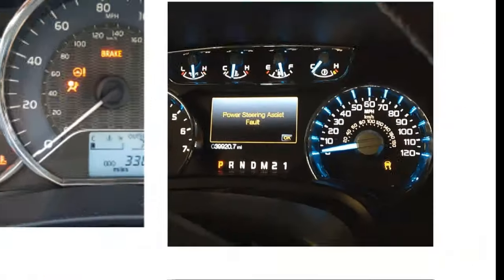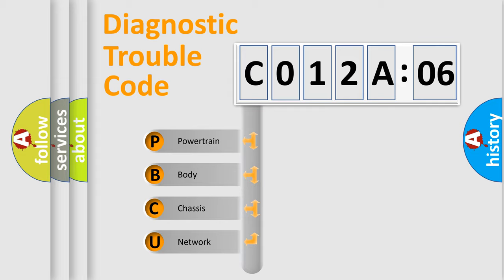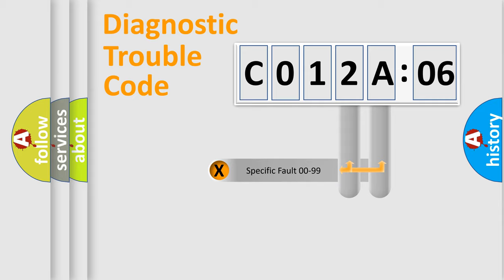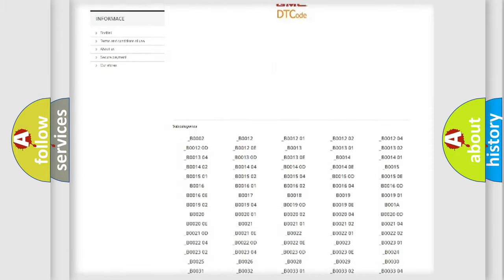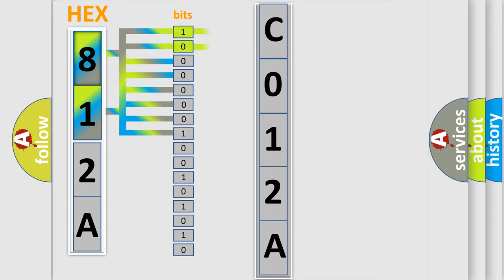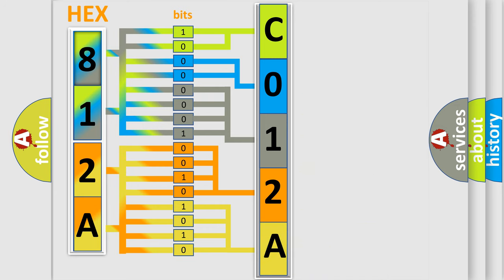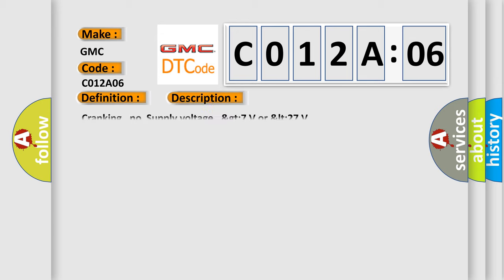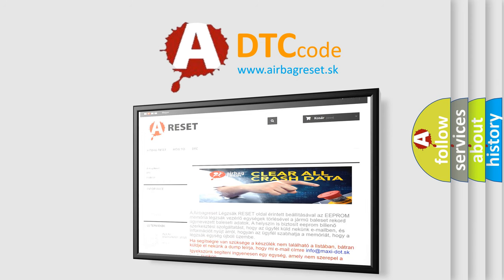DTC GMC C012A-06 Short Explanation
Contents:
0:21 Basic DTC analysis according to OBD2 protocol standard.
1:48 Insight into programming
2:58 A diagnostically understandable description of the Diagnostic Trouble Code
3:05 Basic error definition

Make:
GMC
Code:
C012A 06
Definition:
Invalid Data Received From Vehicle Dynamics Control Module
Description:
Cranking,noSupply voltage,&gt;7 V or 27 V
Failure Type: